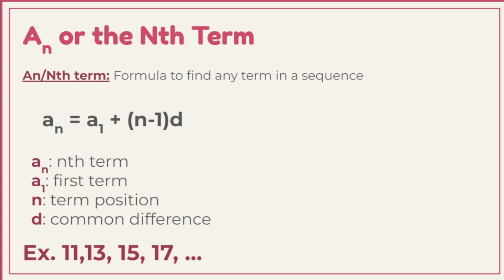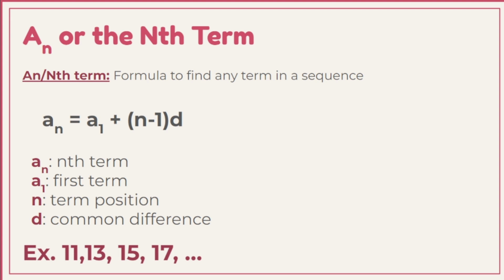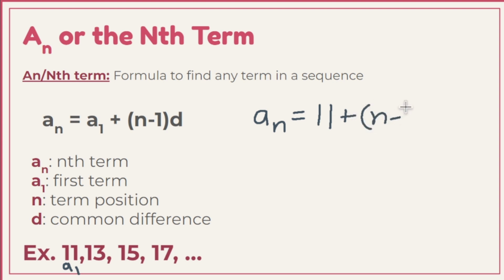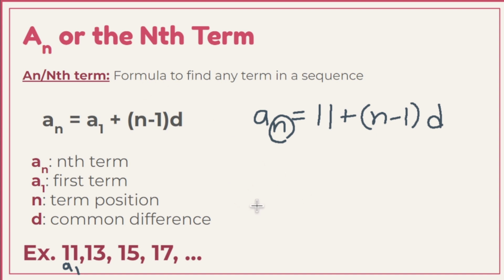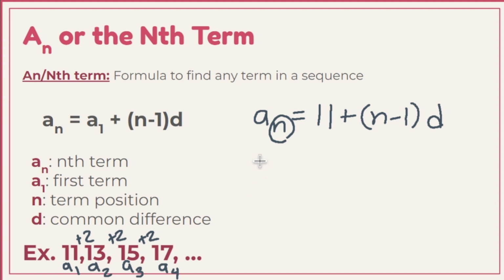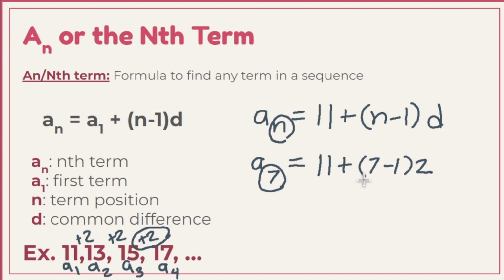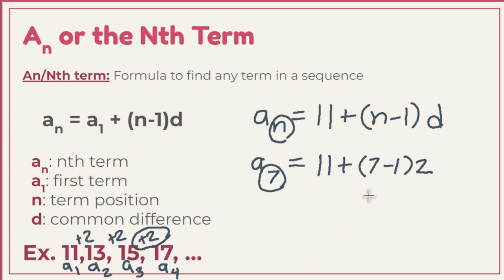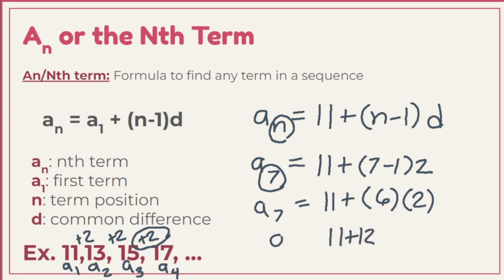Unit 1, Lesson 1: Arithmetic Nth-Term